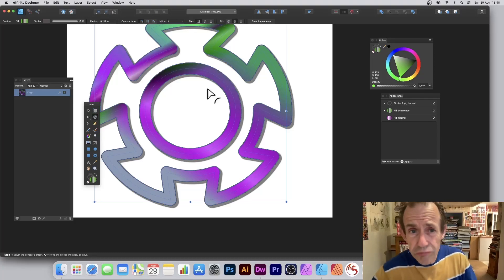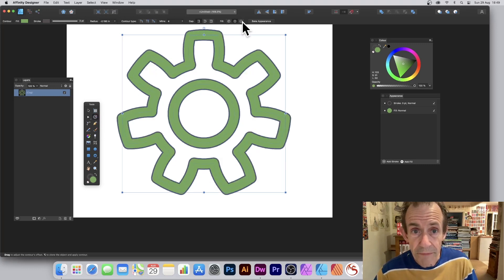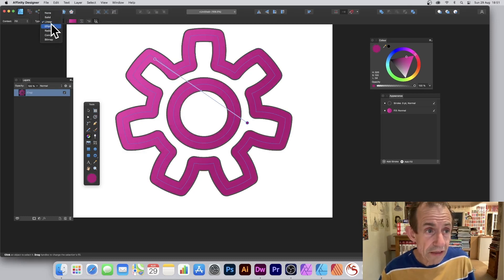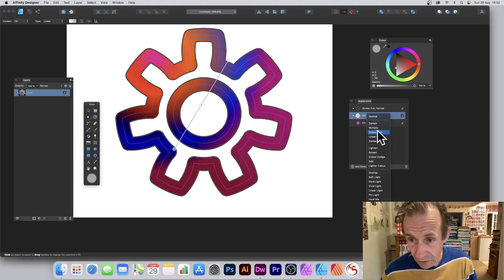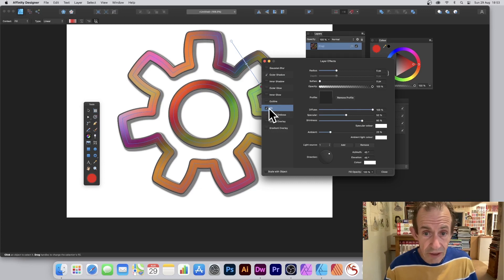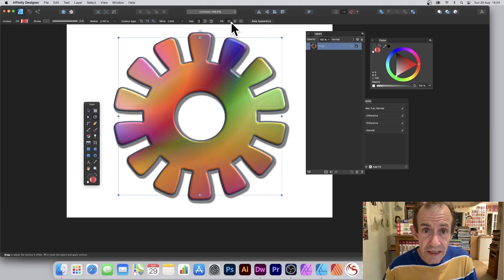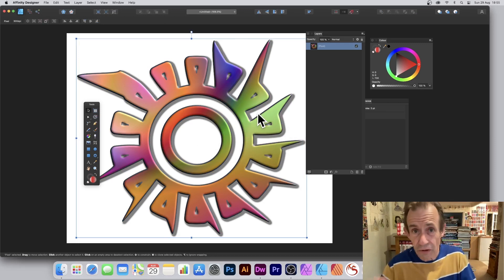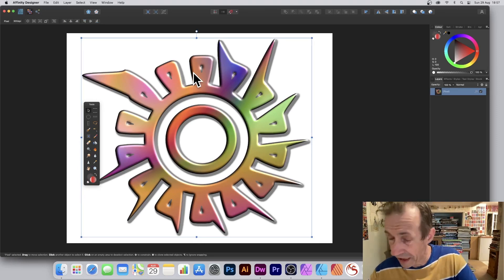Contour Tool And Shapes Manipulation In Affinity Designer | How To | Graphicxtras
Affinity Designer Tutorial : Contour tool + shapes how to use in Affinity Designer
00:00 - Start of tutorial on the contour / cog
00:45 - Contour tool
03:03 - Appearance panel
06:08 - Bake appearance and node tool